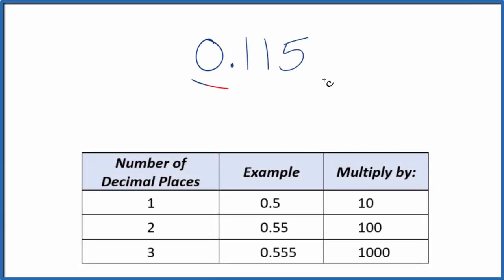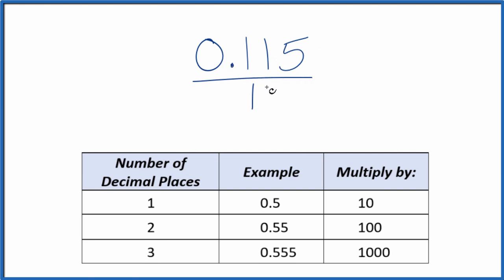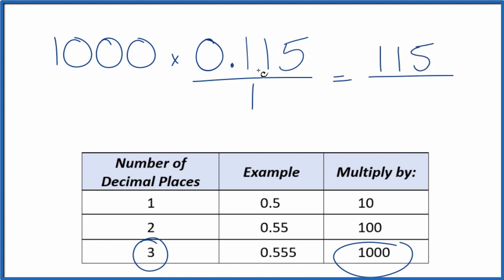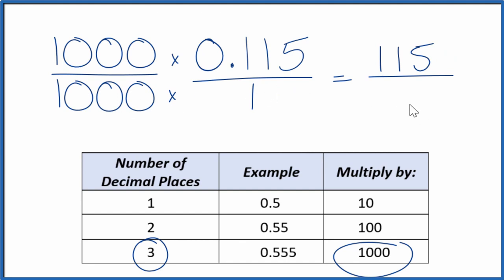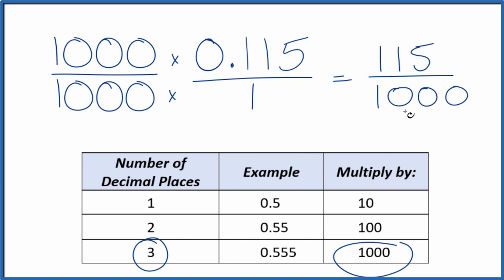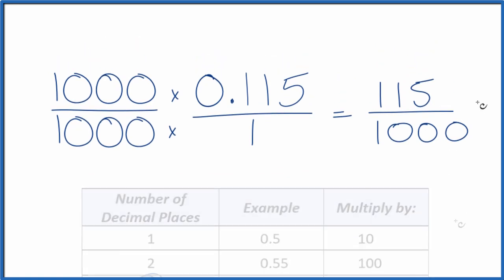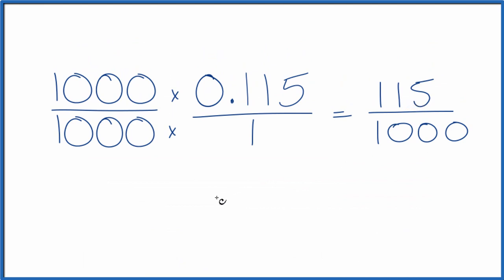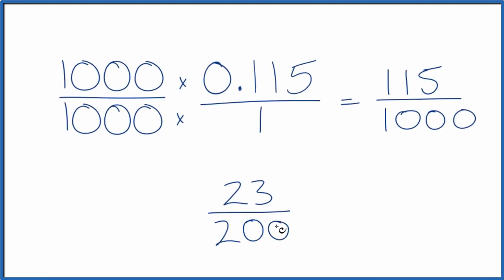0.115 as a Fraction (simplified form)